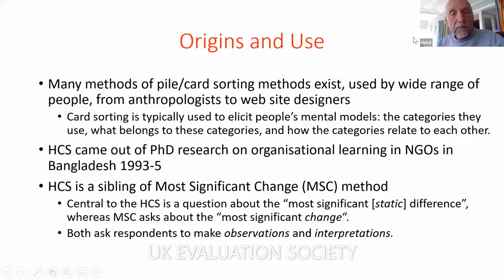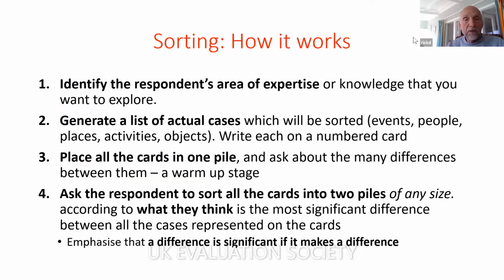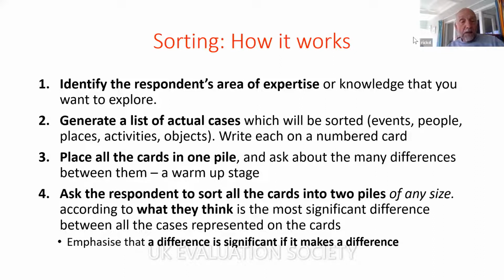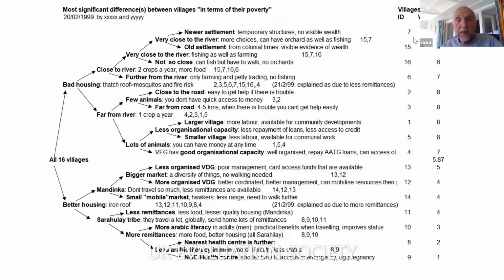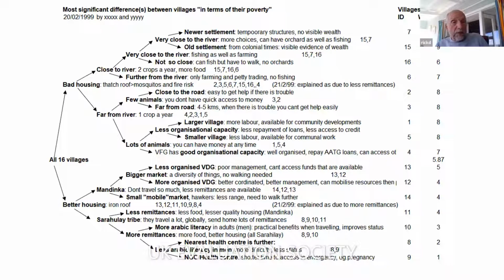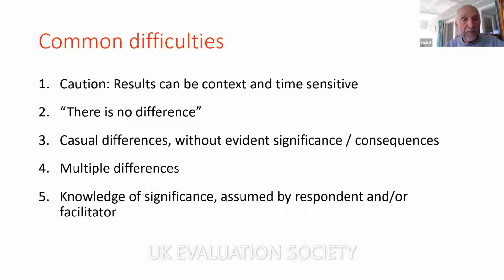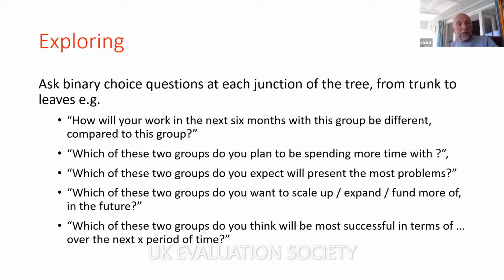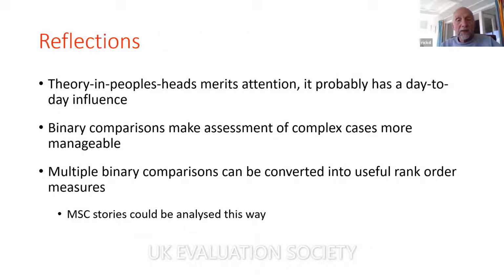Hierarchical Card Sorting (HCS)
A simple tool for qualitative inquiry , useful for planning and evaluation